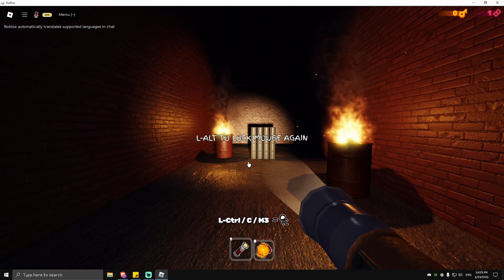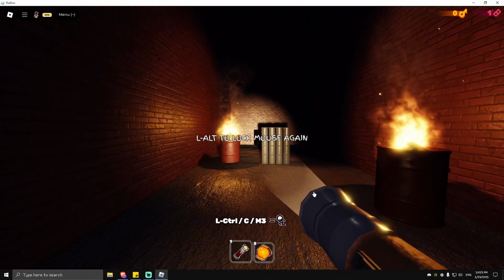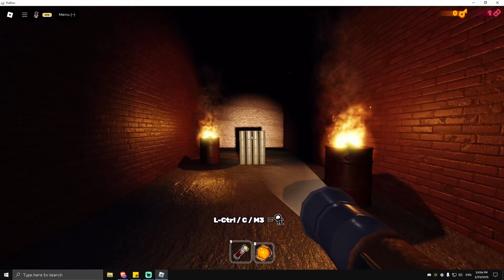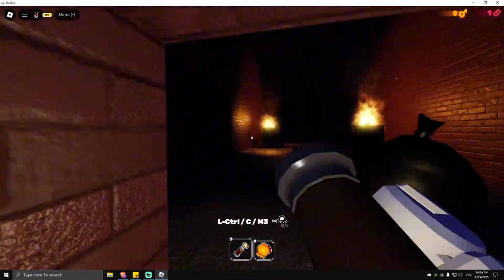How To Spin Flashlight In Grace Roblox (2025)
In this video, we will explore how to spin your flashlight in Grace on Roblox! Whether you're looking to enhance your gameplay or just want to impress your friends, this tutorial will guide you through the steps needed to master the flashlight spinning technique.